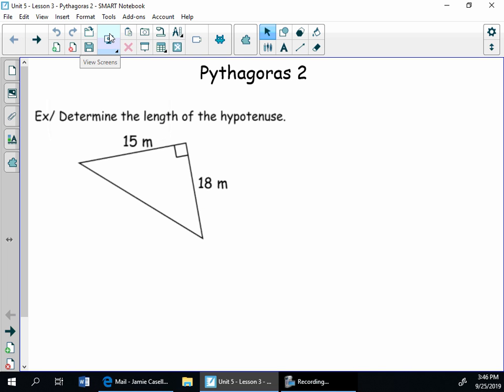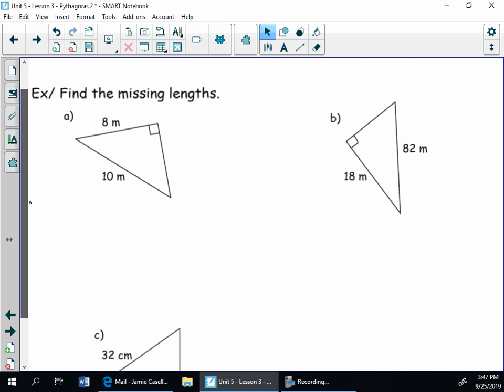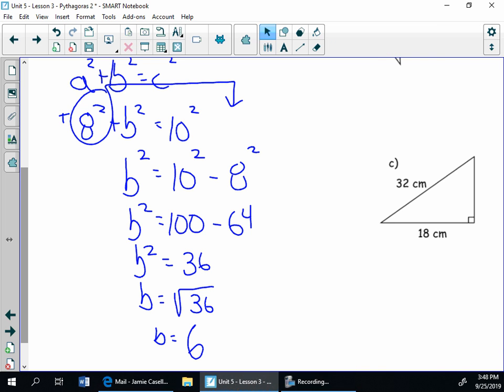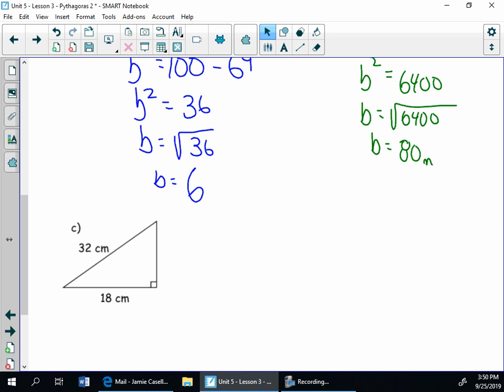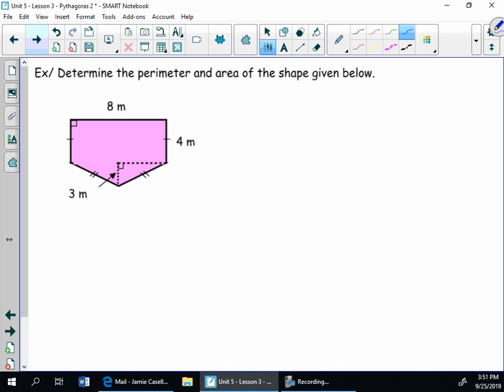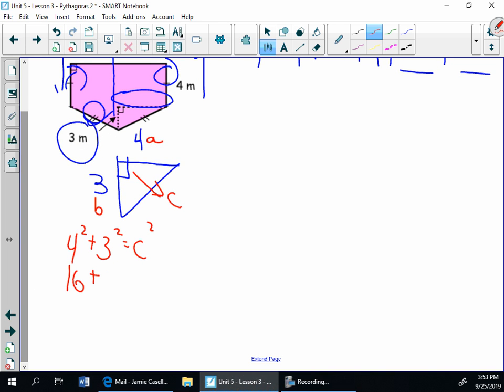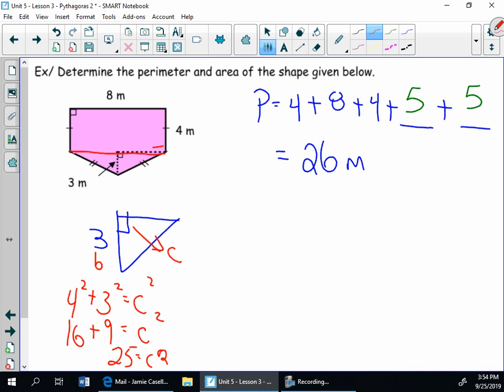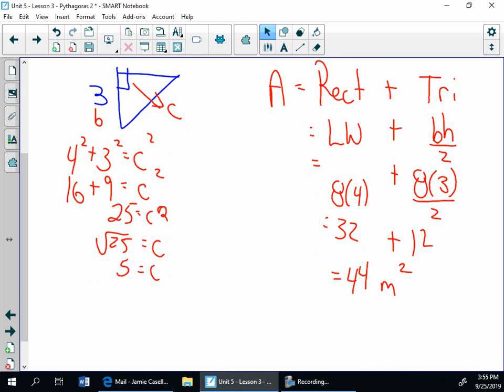Unit 5 Lesson 3 Pythagoras 2